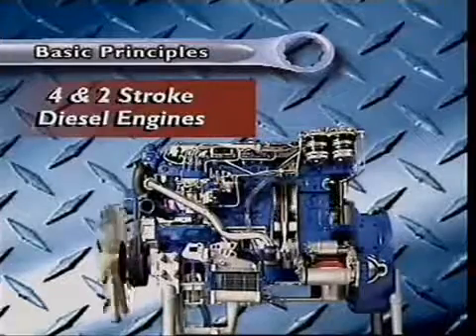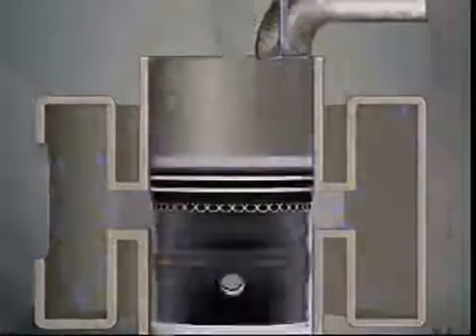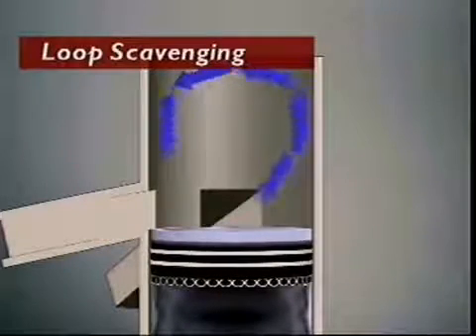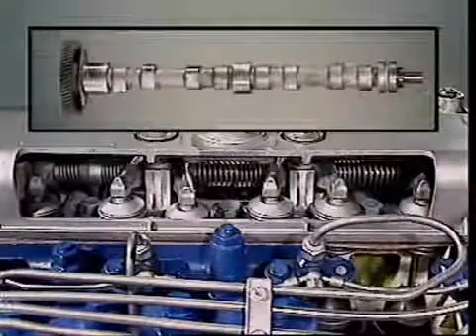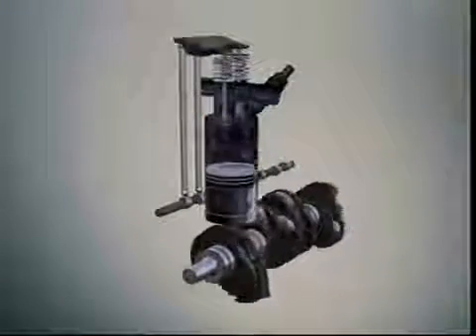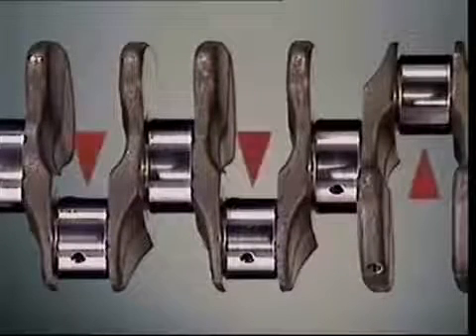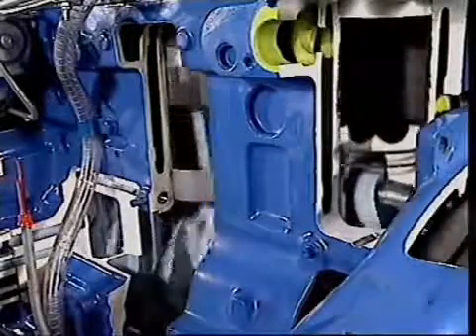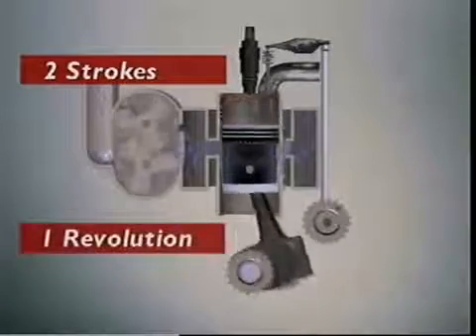نظام تشغيل محركات ديزل ثنائي الشوط رباعي الشوط